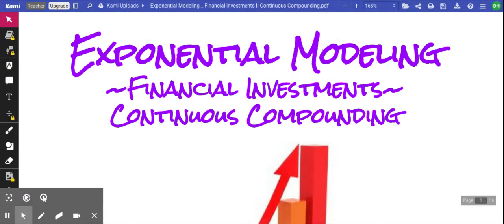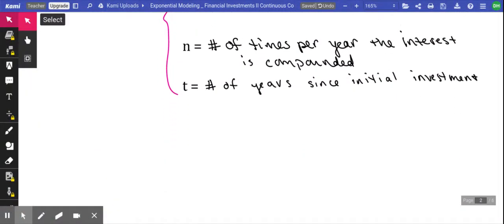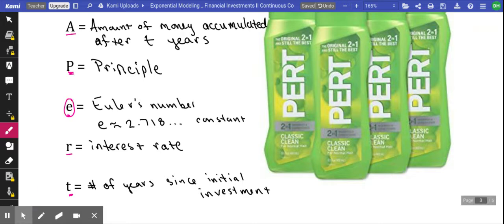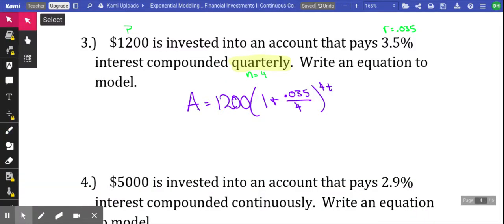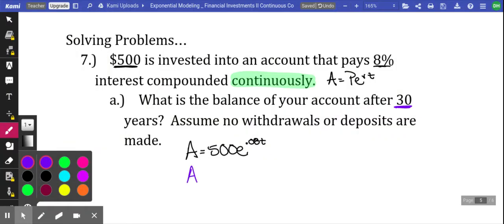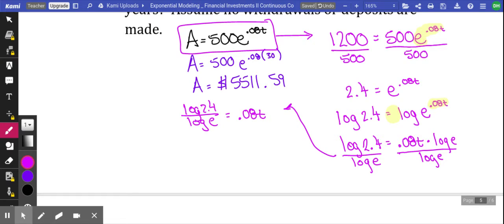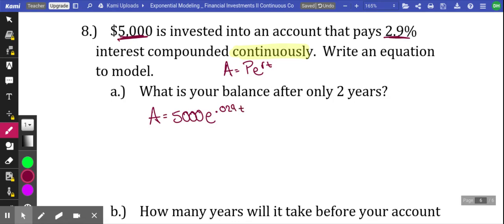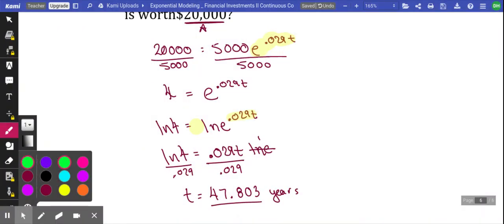Exponential Modeling ~ Financial Investments II Continuous Compounding